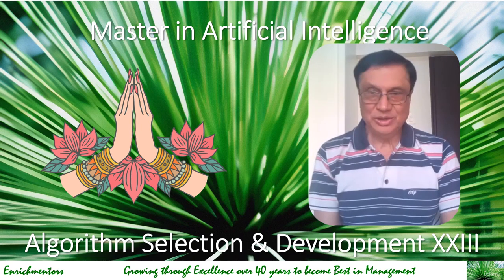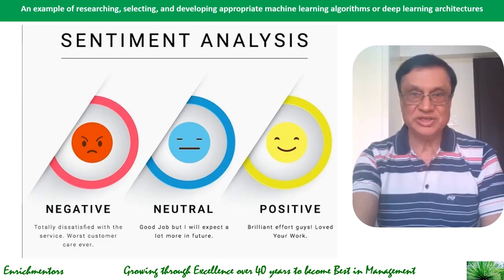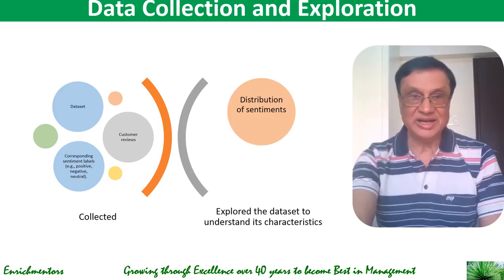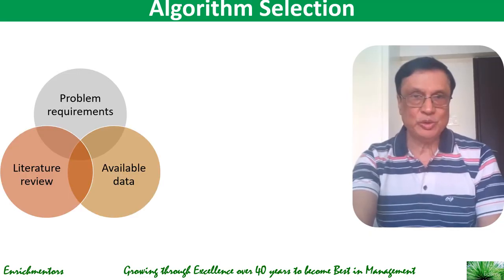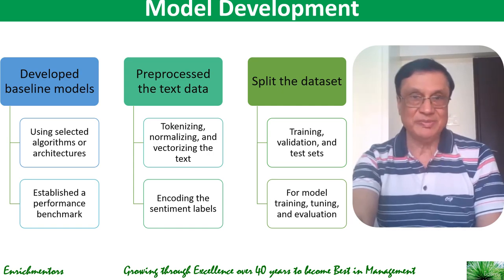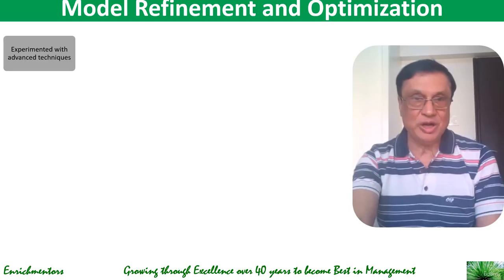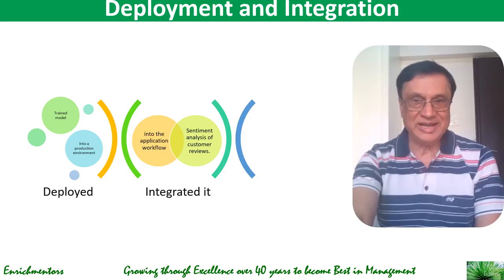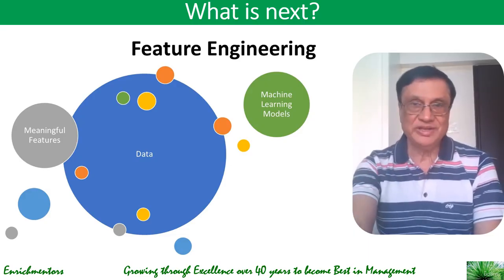37 Algorithm Selection & Development XXIII